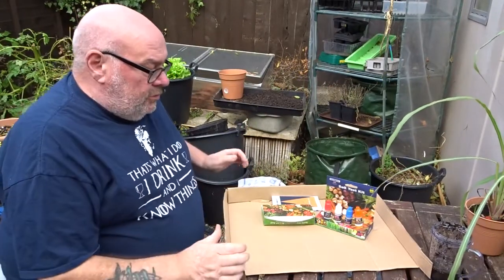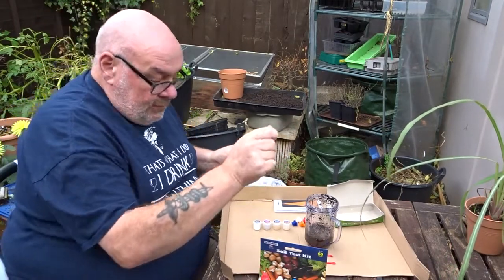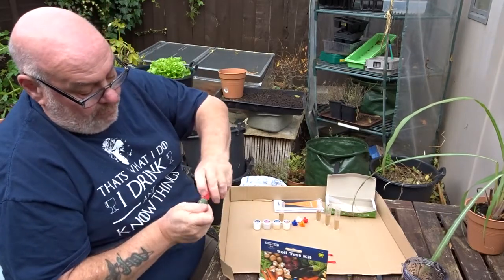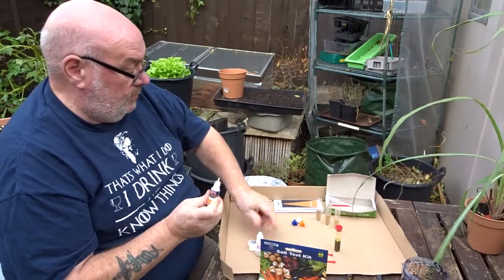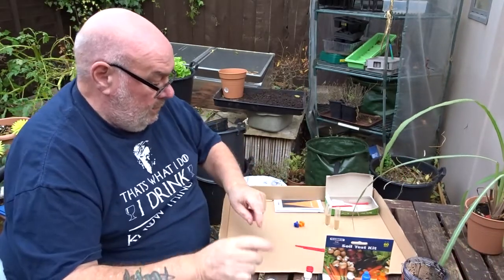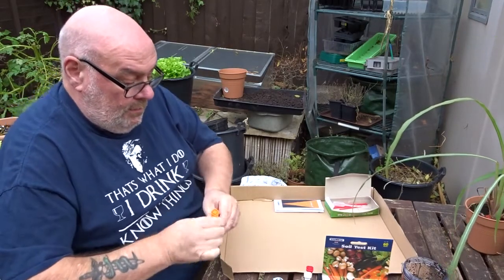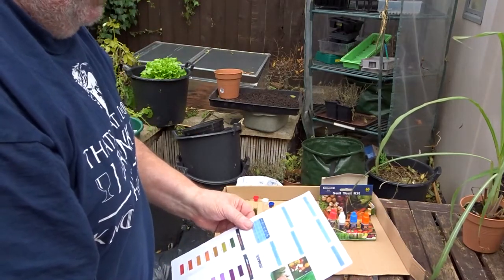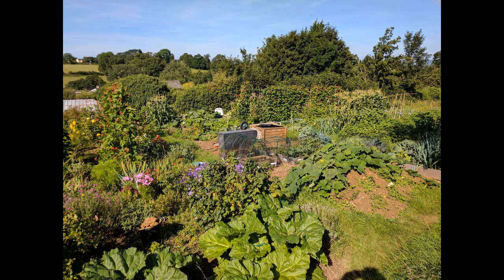21 Oct 2018 Testing The Soil on Bed 1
Showing how I test the pH, N, P & K of my beds with a TestWest kit.